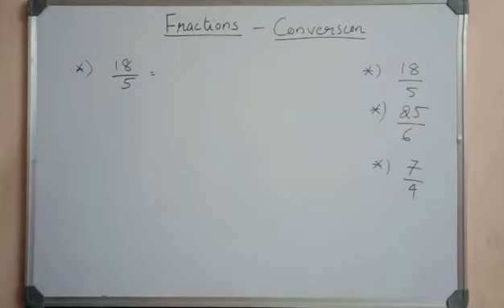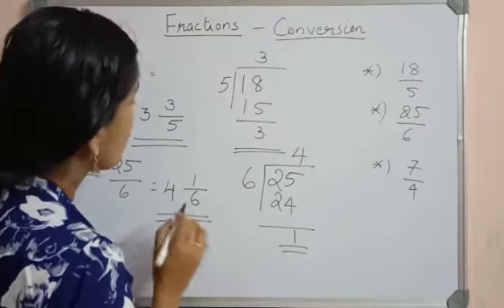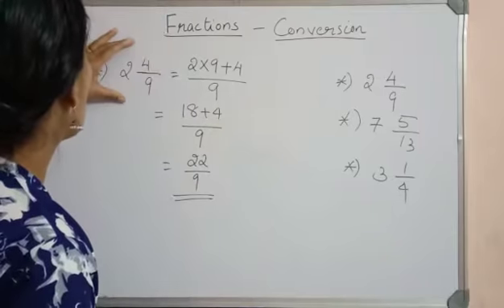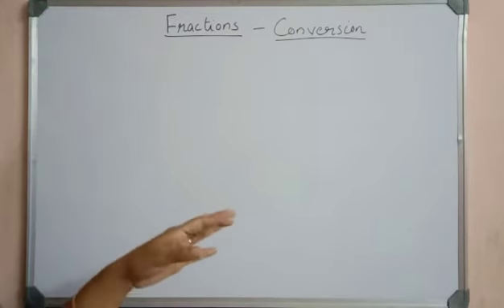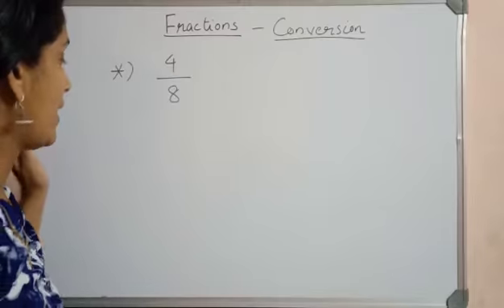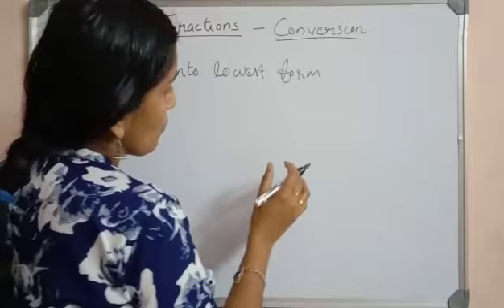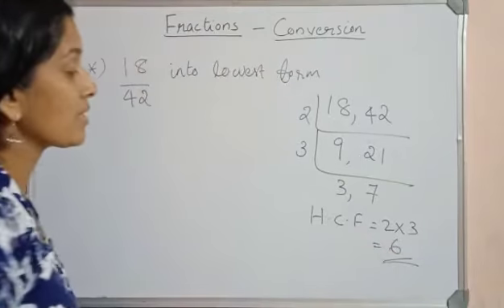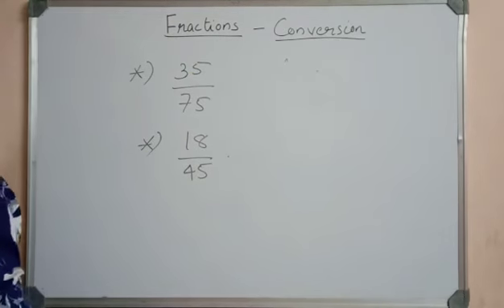68 : Conversions | Factions | Class 7 | By , Ms. Anila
Lowest Form
Conversions From Improper Fractions to Mixed Fractions
Conversions From Mixed Fractions to Improper Fractions
Reducing to simplest form